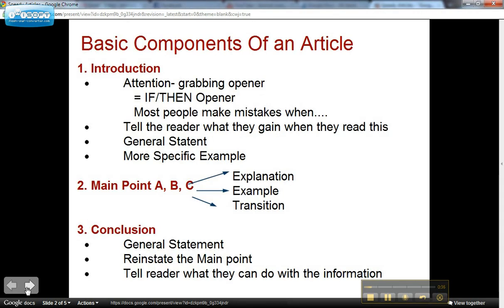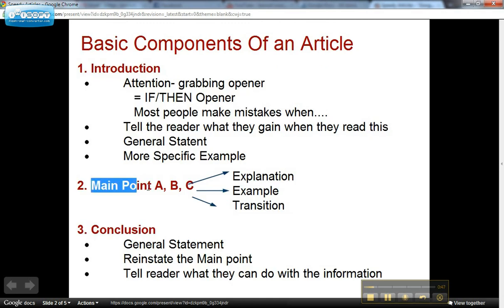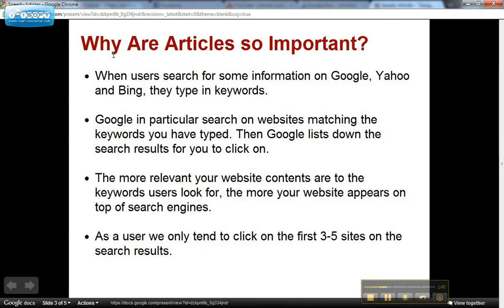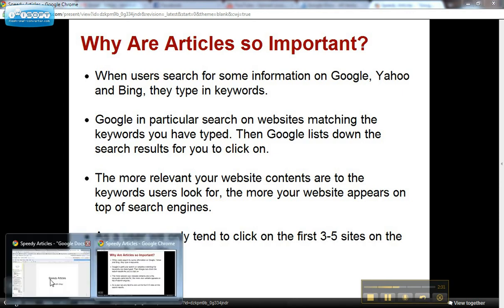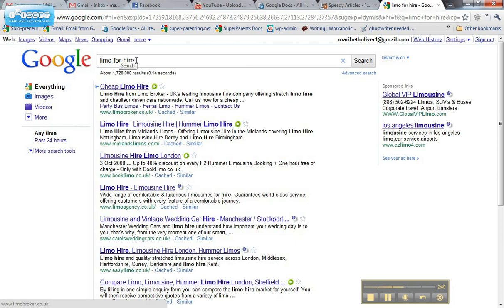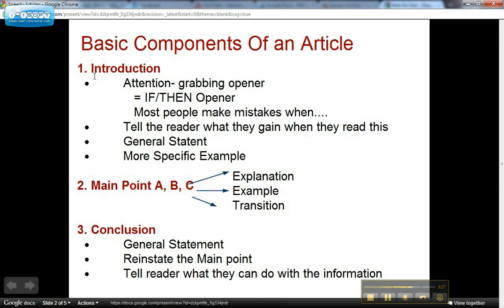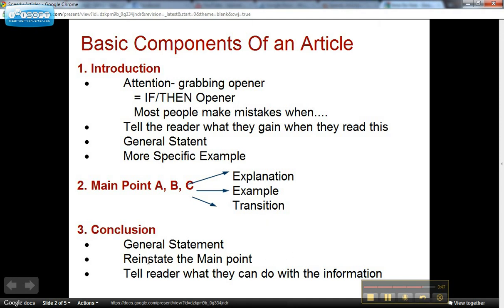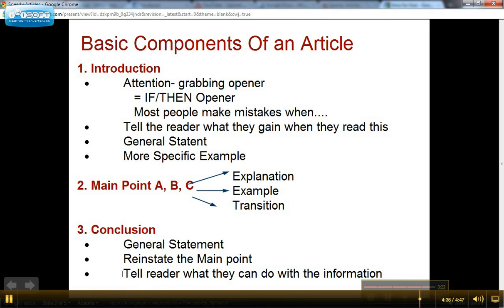Speedy_Article1_1.avi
Just make the main body first, then the introduction and conclusion and you will never go wrong. Spoken in Filipino-English